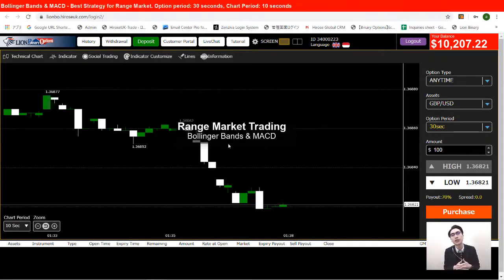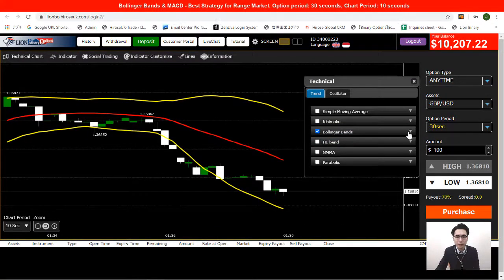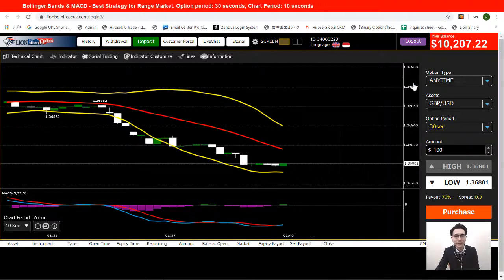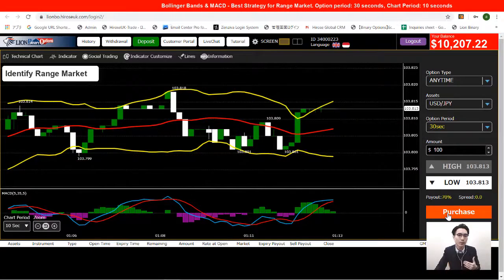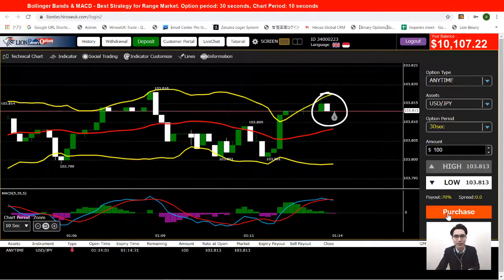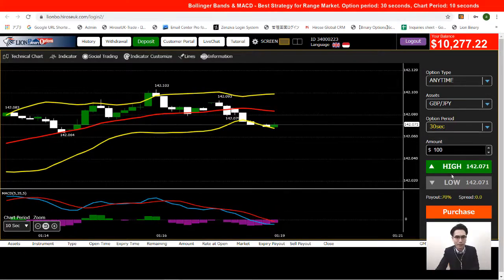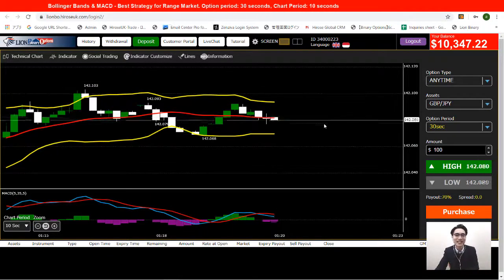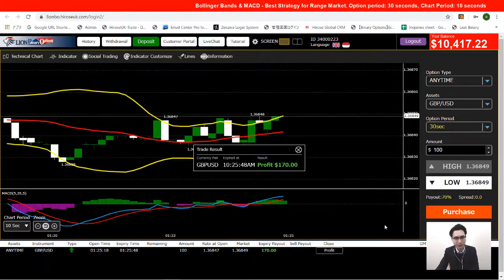Will You Trade in Range Market? You Should!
WE NO LONGER OFFER BINARY OPTIONS, BUT WE’D LOVE FOR YOU TO EXPLORE OUR FX TRADING!

I have been saying the best way to learn binary options trading is to trade following the trend direction.

Though for those of you who has a bit of experience, you might try change your focus to range market trading as it is more profitable and has more potential in binary options trading. Simply because you will encounter range market more than trend market in binary options.

And that’s why having a good range market trading strategy is a must when trading in binary options. Take a look at today’s video to find out a strategy that I personally think it might be the best for range market trading!